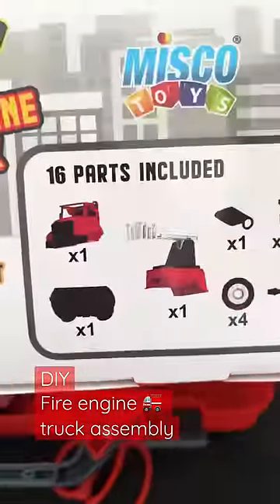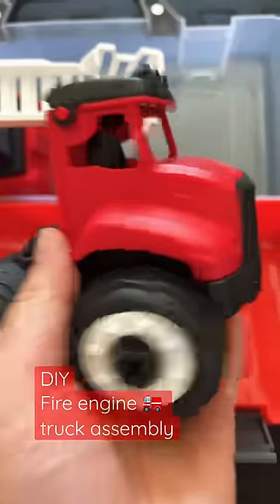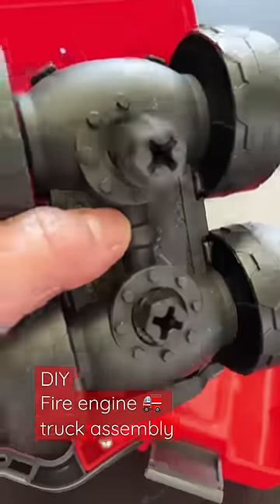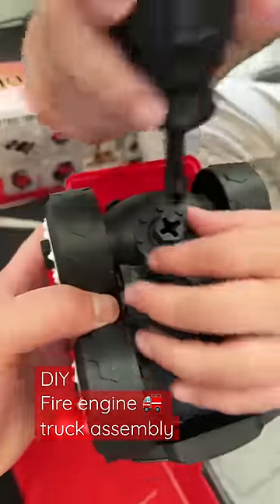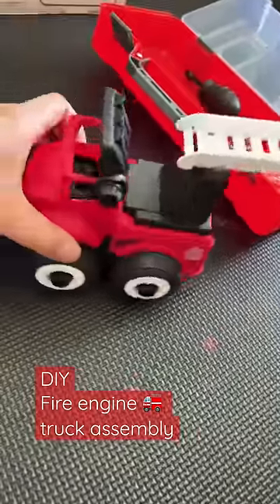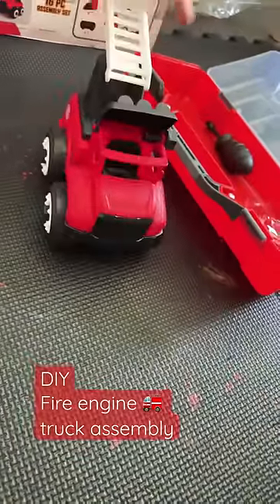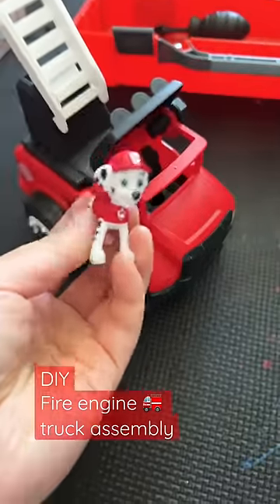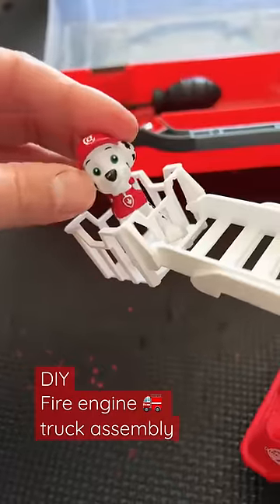🚒🔥 Building a Fire engine truck!!! & Marshall 🐾 PAW Patrol